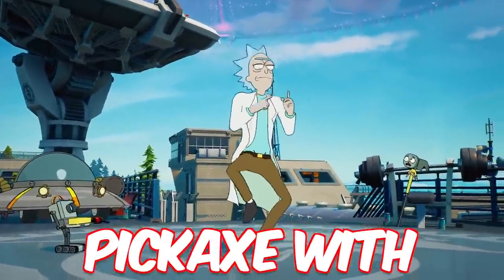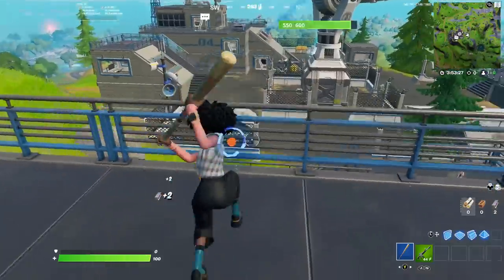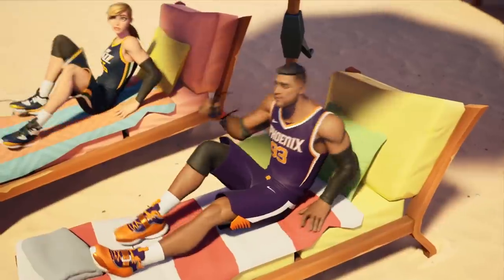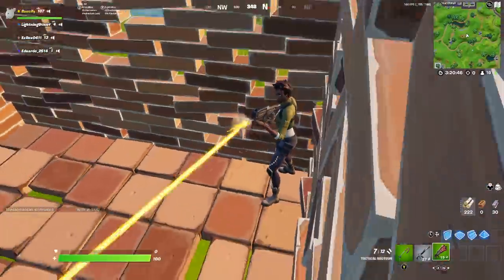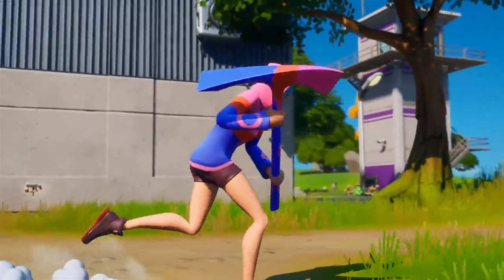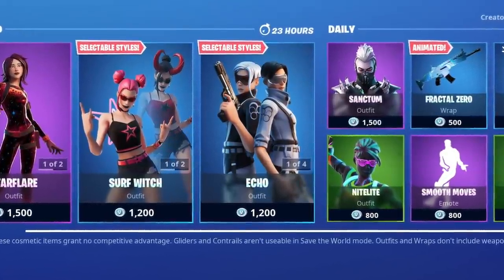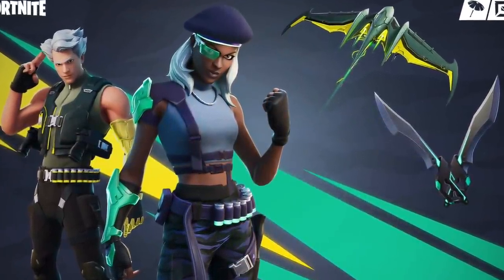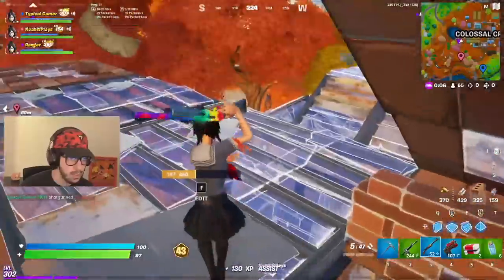Fortnite's BEST Skin Combos In Season 7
Fortnite's Best Skin Combos In Season 7, this Fortnite video includes tryhard skin combos, sweaty skin combos and Fortnite skin combos!

More Fortnite Videos